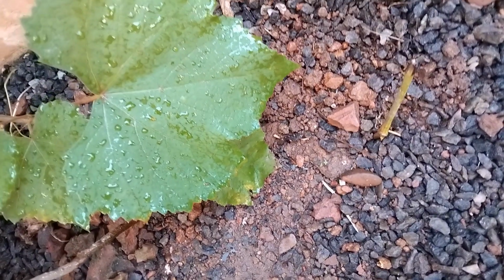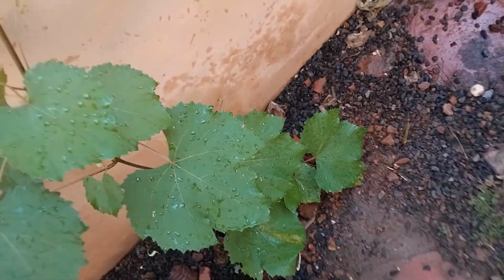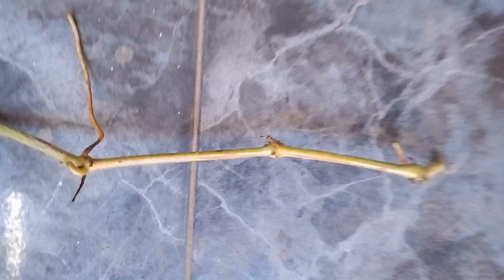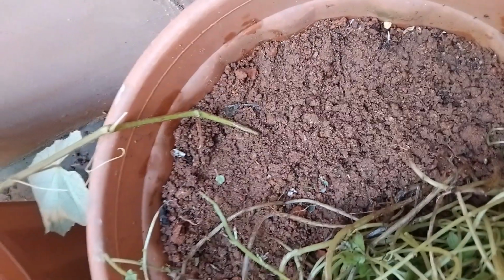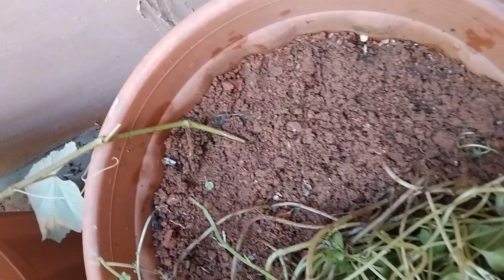Layering grape vines for faster growth - 2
Here is an update on layering of grape vine which was posted a few days back. I noticed more roots on the soil surrounding the part of the grape vine covered by soil. Then I was bold enough to cut off the connection to the part of grape vine in below the soil from the parent plant. You can see roots at the base of the stump clearly and there were couple of roots coming outside from the part of the vine under the soil as well. As I saw these, I did not scrape out the soil to see how many roots are there inside. Though I will be able to see new roots better if I scrape out the soil, there is also a chance that some of the new roots could be damaged.